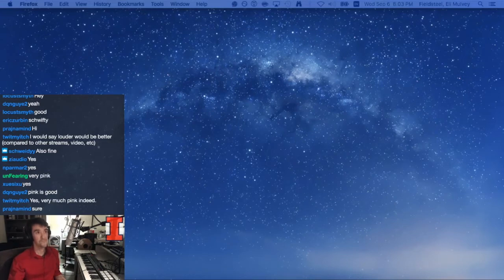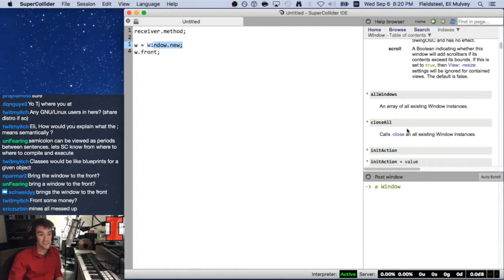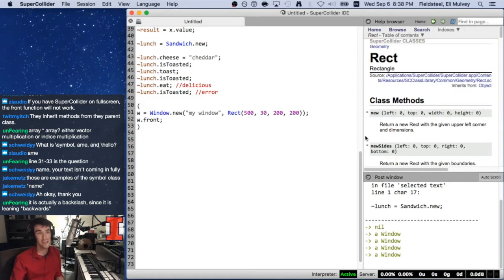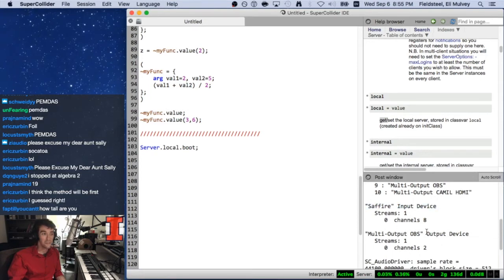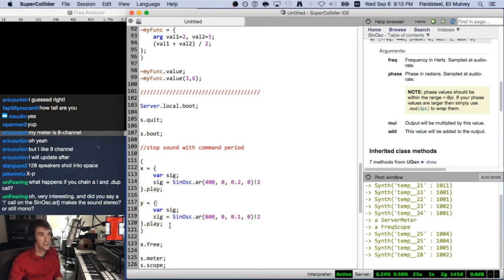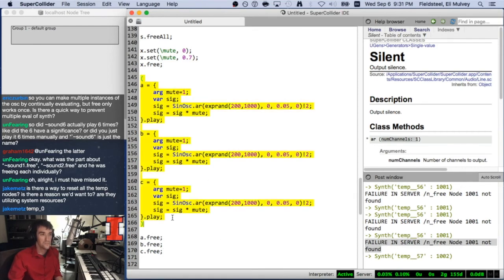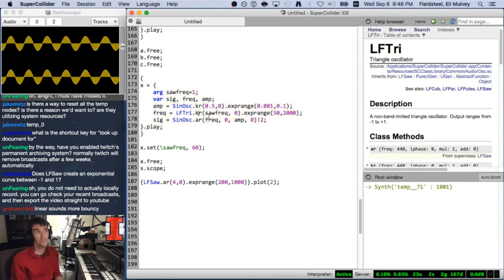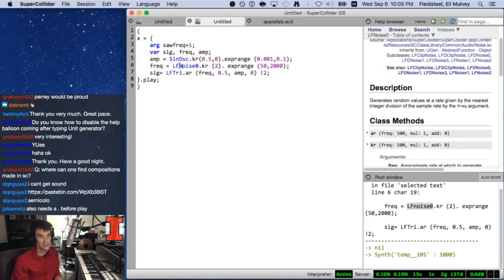Basics of the SC Environment - Week 1 Fall 2017 MUS 499C - Intro to SuperCollider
This video covers a basic introduction to the SuperCollider environment. Topics include:

• SC IDE vs. sclang vs. scsynth
• typing and evaluating code=
• objects, classes, instances, methods
• class methods vs. instance methods
• common class types (Integer, Float, String, Symbol, Array, Function)
• methods and operator precedence (or lack thereof)
• variable declarations, local vs. global variables
• using the help documentation
• comments
• function arguments, evaluating functions
• booting the local audio server (scsynth)
• making sound with function-dot-play
• command period, the "free" method
• server monitoring tools: s.meter; s.scope; FreqScope.new; s.plotTree;
• introduction to UGens (Unit Generators)
• the "set" method for updating UGen function arguments
• simple UGen patching and modulation within synthesis functions
• converting monophonic to stereophonic with the "!2" shortcut